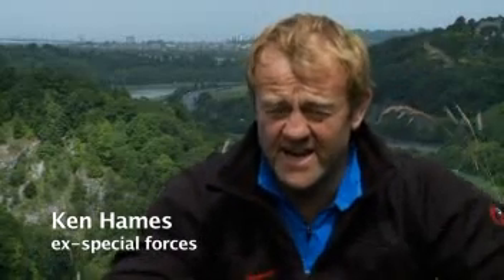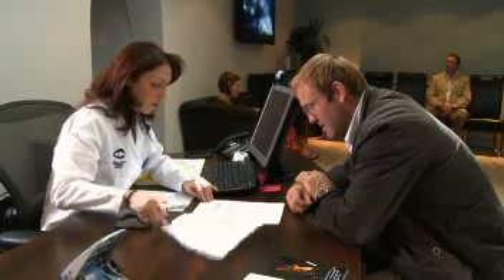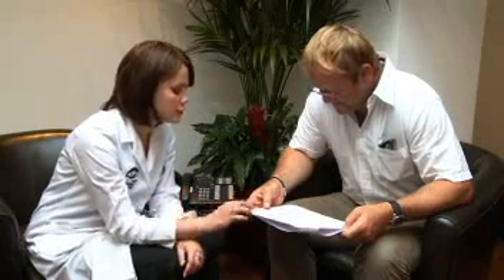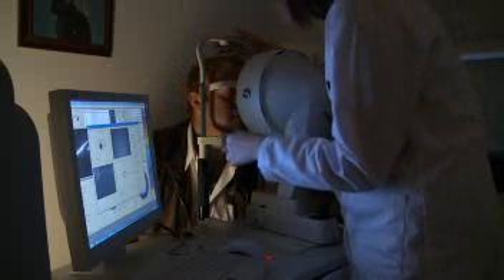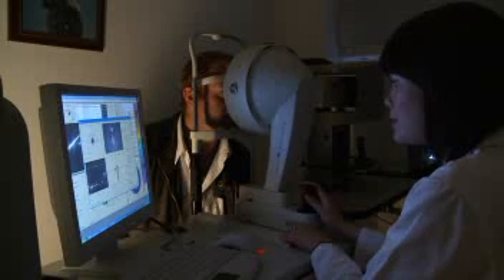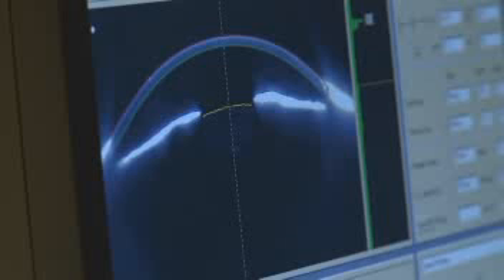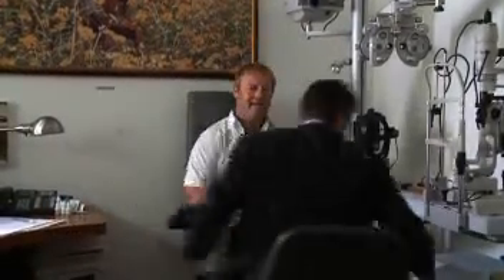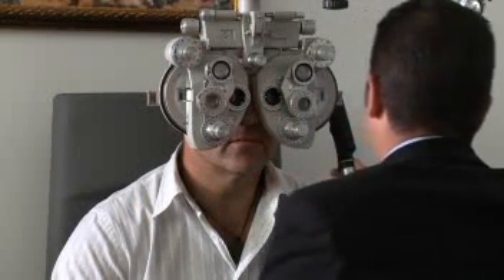Laser Eye Surgery Consultation | Blended Vision Profile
Contact us to find out more A look at the laser eye surgery consultation process involved at the London Vision Clinic, as well as blended vision profiles carried out on patients. for more information on the laser eye surgery procedure.